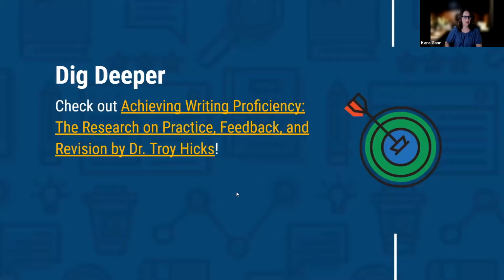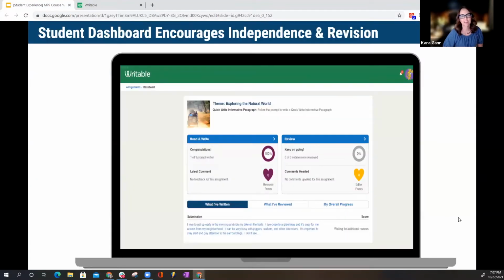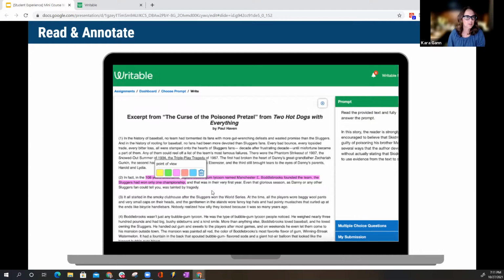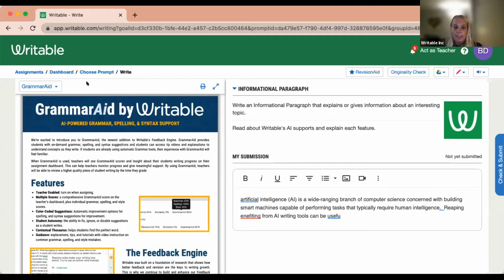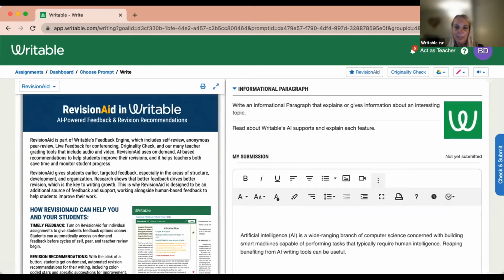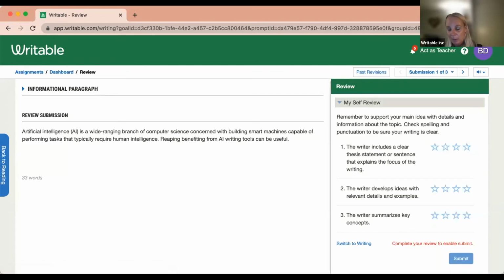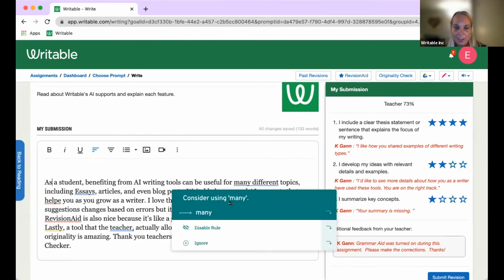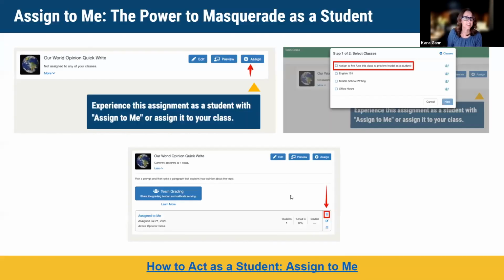The Student Experience: Fall 2021 Mini-Course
In this webinar, learn simple steps you can take to create a successful experience for your students in Writable!

Learn more about Writable and sign up for a free account